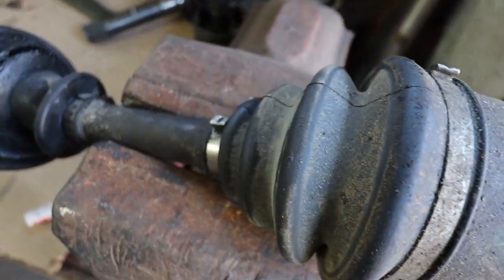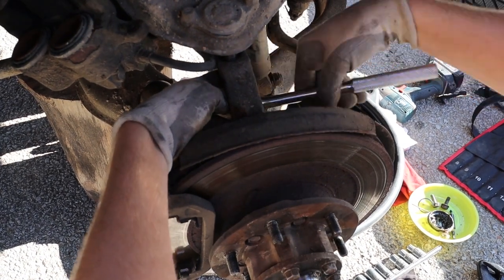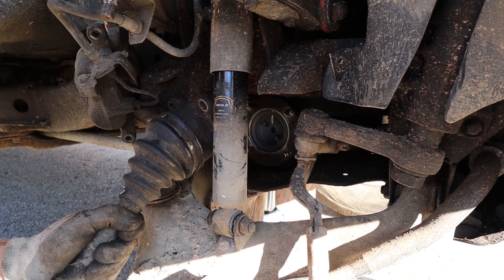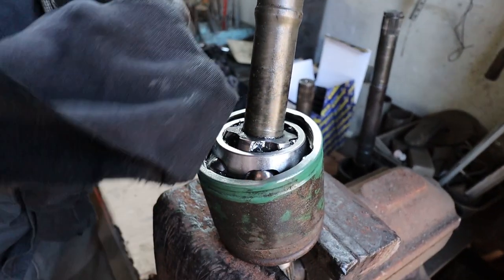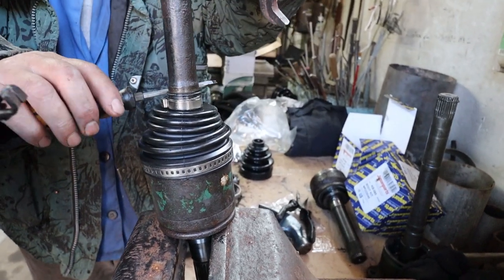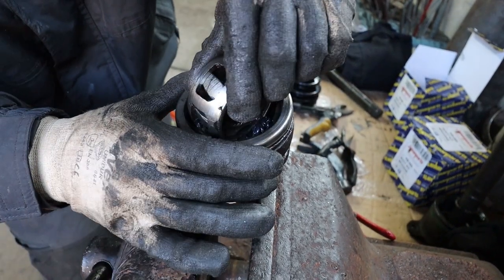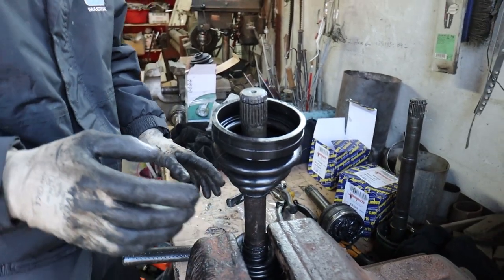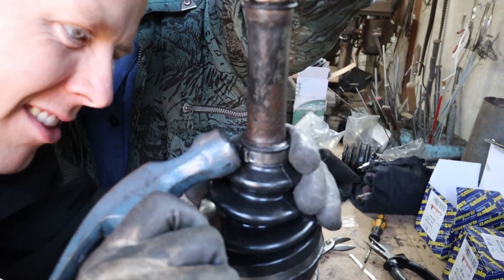How To Change CV Boots - EASY - DIY FRIENDLY!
In this video I'm showing you how I changed the CV joints on my Mitsubishi L200 (K74). Most likely you will see enough similarities for this video to be helpful seeing as most drive shafts/CV joints are almost the same.

I also briefly show how I took apart a CV joint completely and then reassembled it.

Prior to this video I had already changed the CV boots a year ago and I haven't been working the truck very hard so I'm unsure why they've failed so early. The previous boots were of the stretch type and I had used a CV cone so maybe I overstretched them? Or perhaps they weren't very good quality to begin with.

This time I'm replacing them with the non-stretchy type so I hope they last a bit longer as 1 year is simply just poor performance!

00:00 - 00:37 - Intro
00:38 - 10:47 - Removing the driveshafts
10:48 - 13:59 - Dismantling the boots/joints
14:00 - 19:07 - Fitting new CV boots (part 1)
19:08 - 22:07 - Dismantling a CV joint
22:08 - 28:30 - Reassembling a CV joint
28:31 - 29:19 - Fitting the CV joint onto the drive shaft
29:20 - 33:06 - fitting new CV boots (part 2)